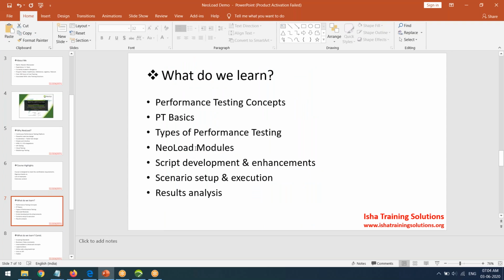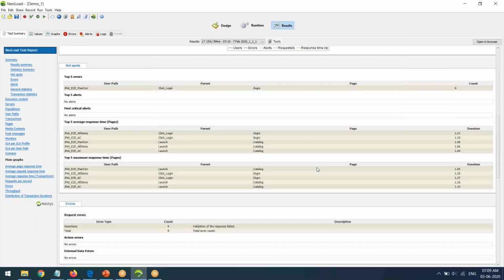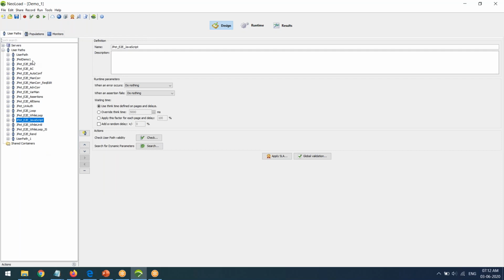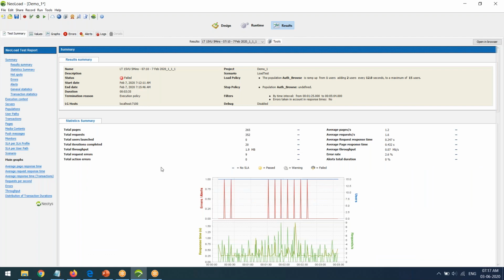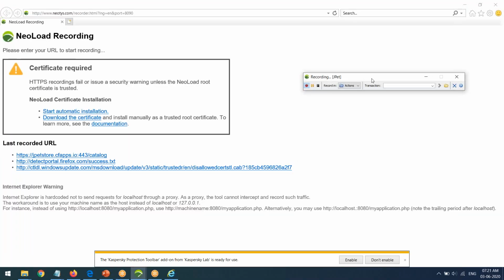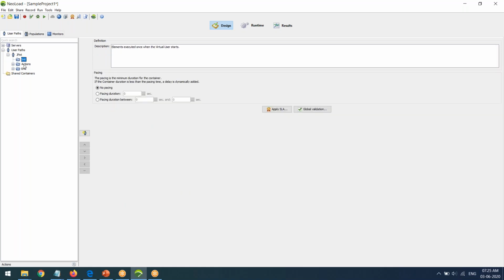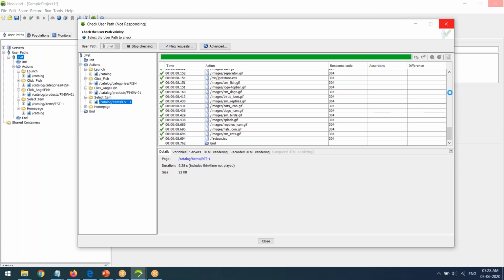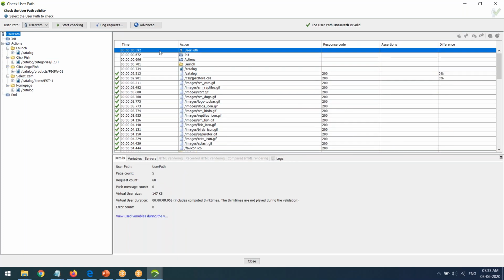Performance Testing Using NeoLoad Demo . Pls call / whatsapp us on +91-8019952427 to enroll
Performance Testing Using NeoLoad Demo 3rd June 2020